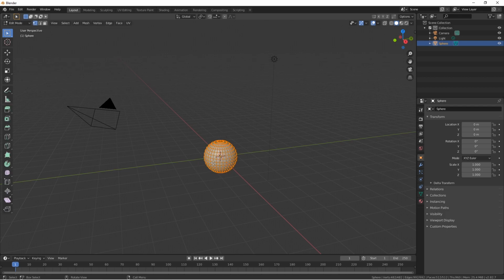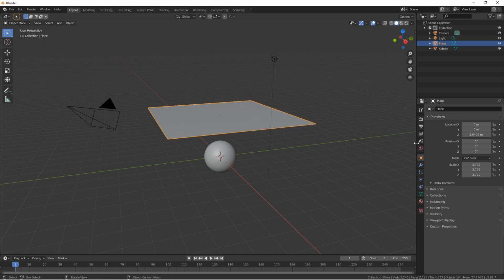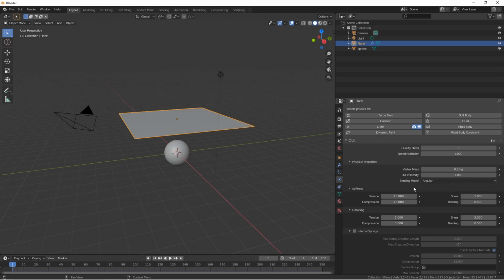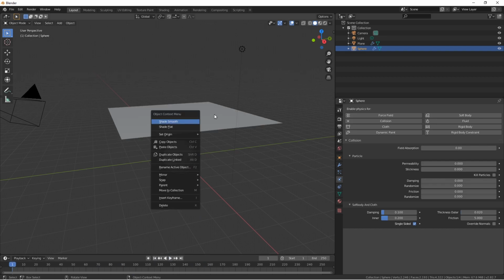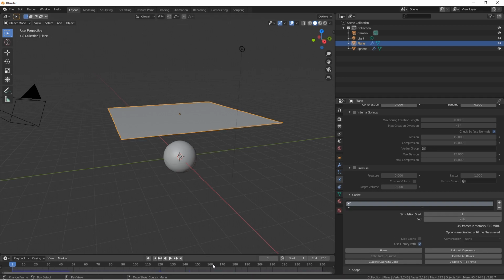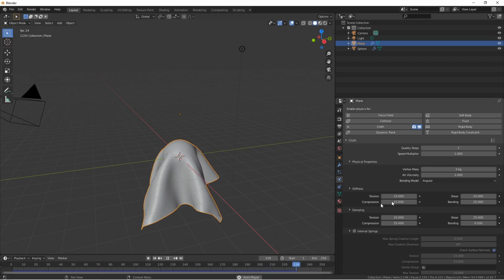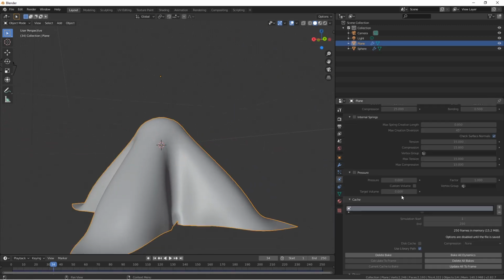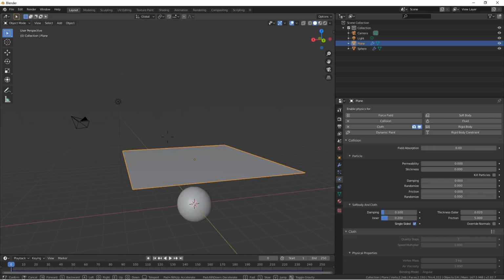DPTV Blender Tutorial 17 (Cloth Physics)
MODELING ALL DAY!
But seriously, this is just a quick tutorial for those who don't know HOW to get the cloth physics started and it is SUPER simple. so...
CHECK IT!!!

on BAND CAMP!!